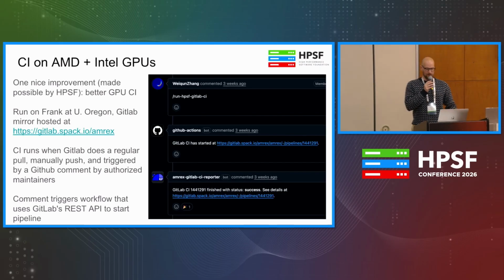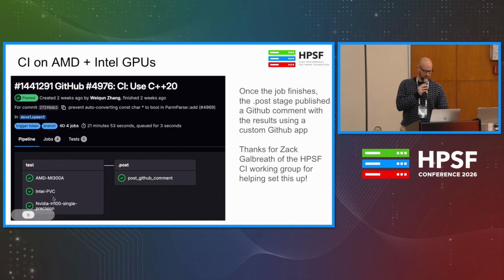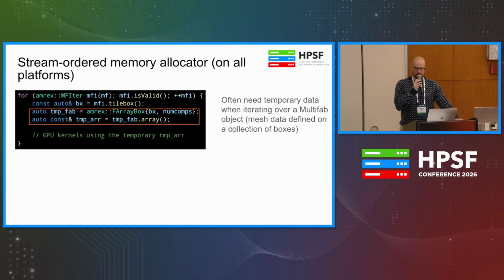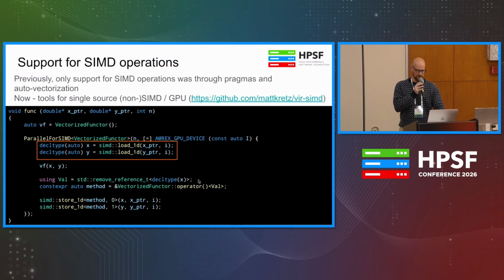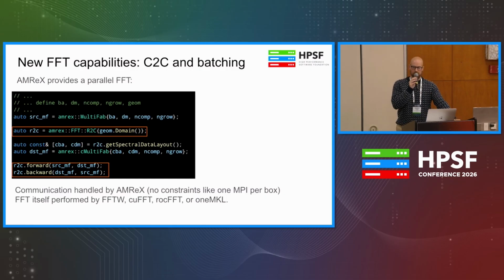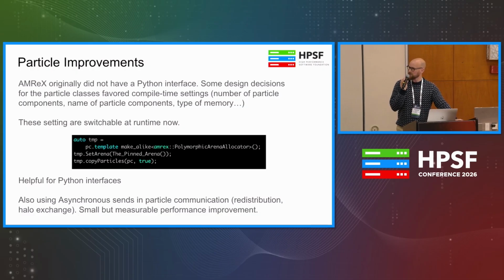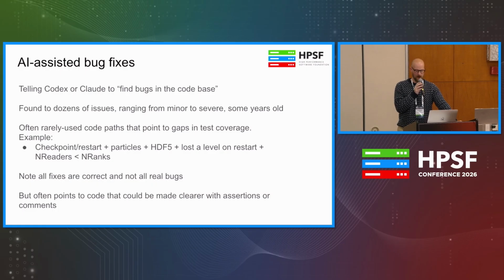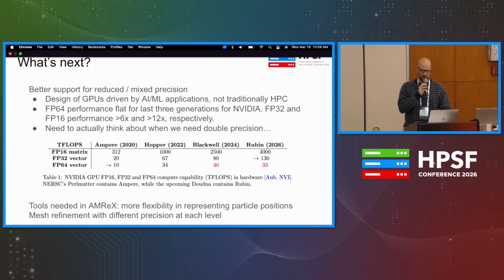AMReX Project Updates - Andrew Myers, Lawrence Berkeley National Laboratory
In this talk, I will briefly summarize the state of the AMReX project and present project updates and highlights from our recent development work. In the past year, we have extended our linear solver capabilities, generalized and optimized the AMReX particle classes, and expanded our CI testing to include AMD and Intel GPUs (which was made possible through our participation in HPSF). We have also improved the Python bindings to AMReX in order to better support rapid prototyping, in-situ analysis and visualization, and AI/ML workflows. I will also briefly discuss our plans for future development, including additional support for staggered mesh algorithms and exploring mixed- and reduced-precision approaches.